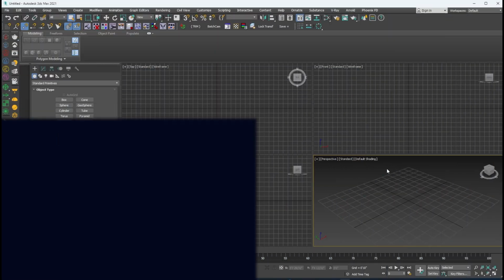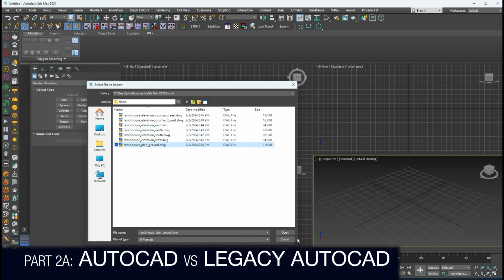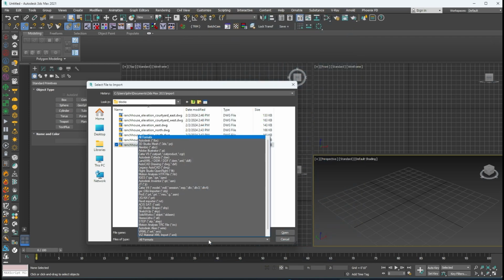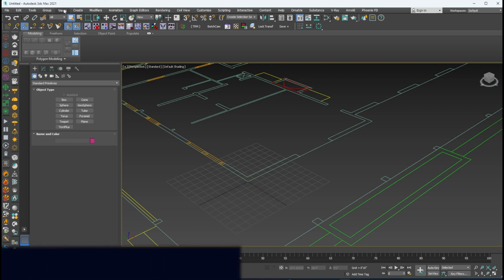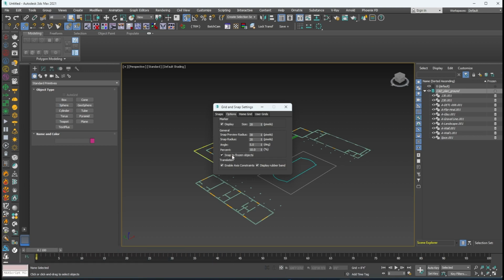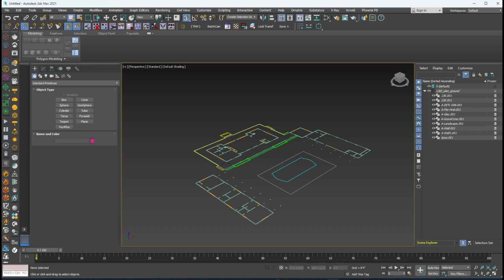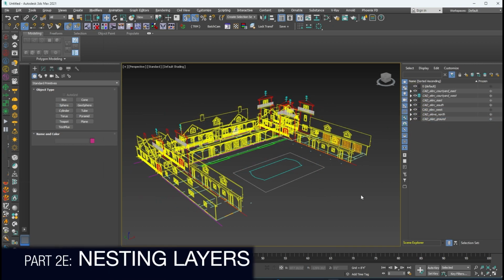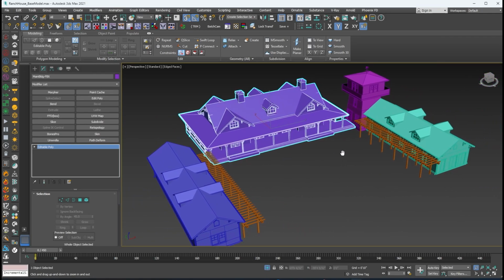2D AutoCAD to 3ds Max. Optimal workflow for architectural visualization. Part 2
Although AutoCAD has powerful 3D modelling features, many architects use it primarily for 2D drafting. 2D AutoCAD drawings are a good starting point for creating visuals in 3ds Max.

In Part 1, starting with a typical set of schematic design drawings. We’ll hide unnecessary layers and objects. We’ll establish a common ‘origin’ point and we’ll write block drawings optimized for modelling.

In part 2, we’ll import, position, and organize the AutoCAD drawings in 3ds Max.

AutoCAD drawings courtesy of Valley Architects, St Helena, California

Already a member?

00:00:00 Scene units
00:00:22 Legacy AutoCAD import
00:01:24 Assign layer & freeze
00:01:59 AutoCAD Layer freeze
00:02:15 Import & position
00:04:10 Nesting layers
00:04:33 Conclusion, Next steps

Products taught in this video include:
Autodesk 3ds Max